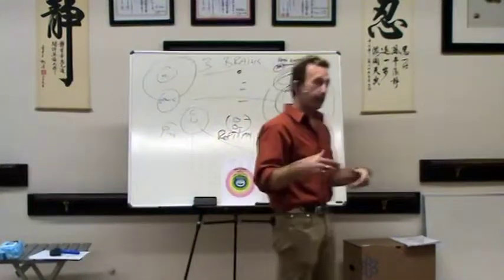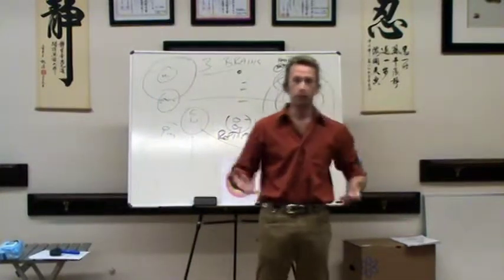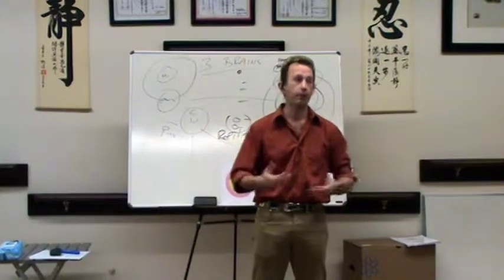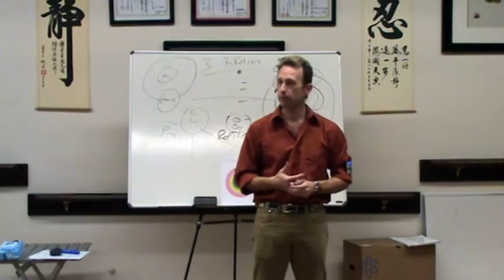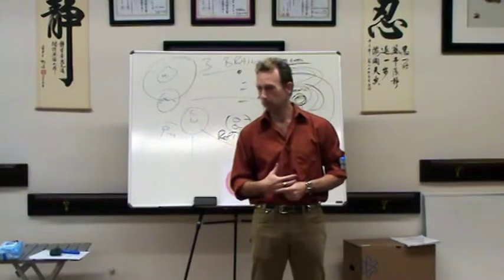2011 01 CPI Crowley Pheromones and Seduction